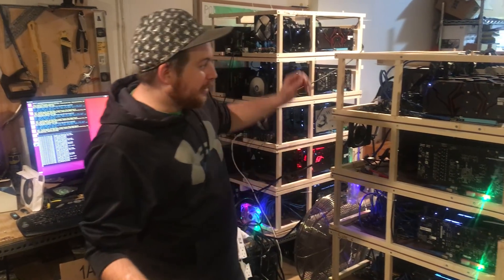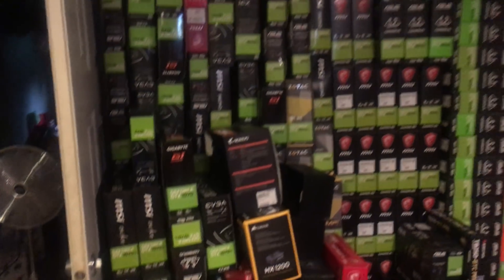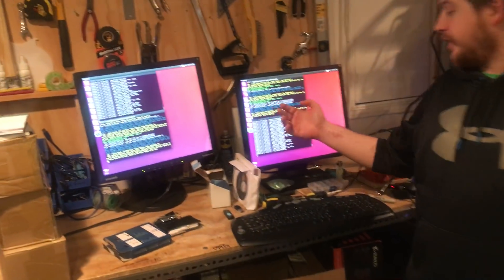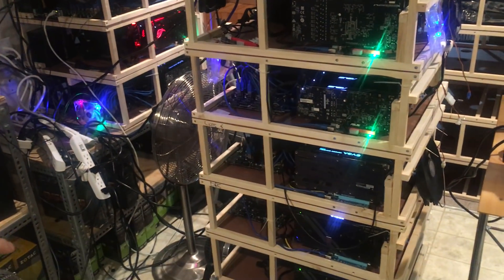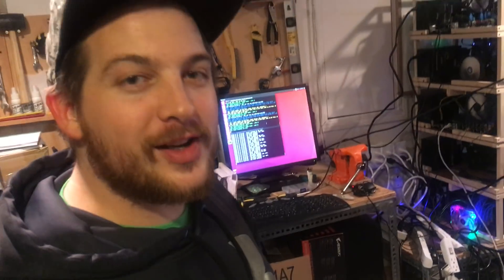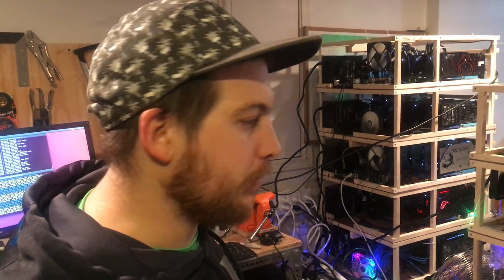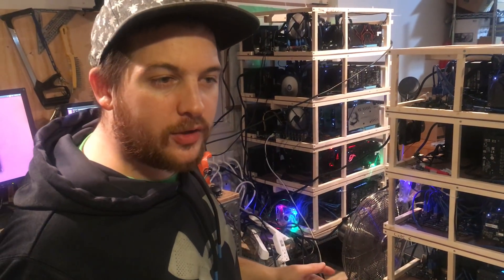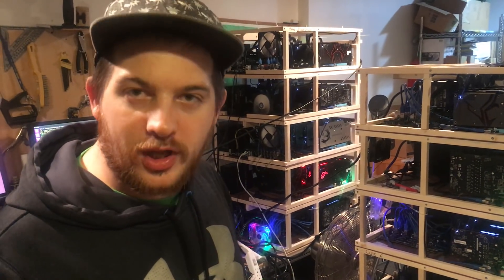Quad Coin Mining - Tour of our Crypto Farm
Yes you heard it right we are currently QUAD mining or mining 4 coins at a time on our personal and clients miners. I thought I would share this first video to give you all a idea of what we do.

For a technical input we run each 1070ti under volted around 98watts each, we get the biostar tb 250 pro motherboards to about 352 each.

We run claymore dual miner on each gpu for two coins. Currently ethereum/lbry
We run Xmr-Stak miner on the CPU processor for a third coin. Currently mining monero or sumokoin.
We run a hd miner on the extra harddrive space. Currently mining burst on the harddrive.

If you have any questions or want to see more videos from the mine make sure to upvote this video! !

Motorcycles Vancouver is an engaging community founded on the passion and built by the love of helping others. Come along with us on more adventures in our other videos on Motorcycles.

List of our gear

GoPro Hero 4 black
Sena 20s Intercom for Motorcycle Helmet
Sena Bluetooth audio pack
Ultra series Micro SD Card
Main Camera Canon 70d
Seconadry Camera Iphone 6s
Studio Microphone / Portalable Mic Zoom H4n Mic
Wallet Sd Memory card holder (Super Cool)
Our webcam
Camera and Phone mounts RAM - cellphone